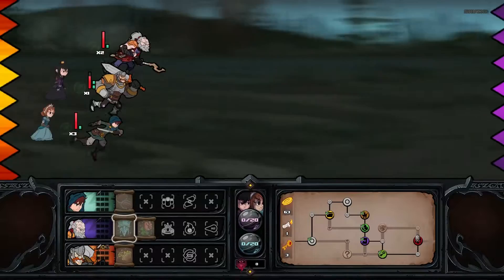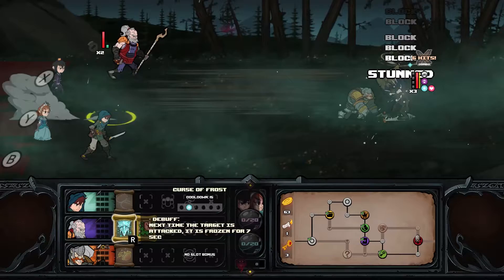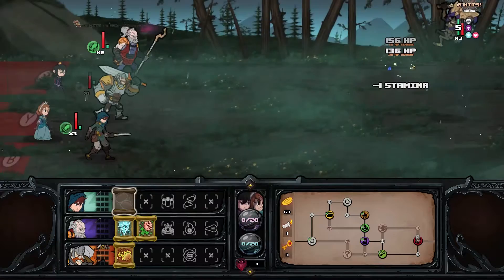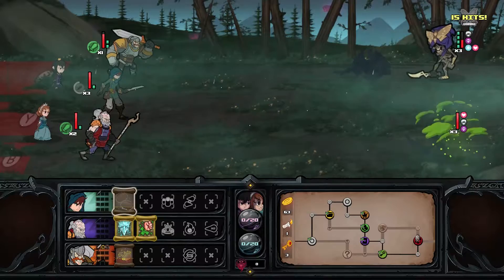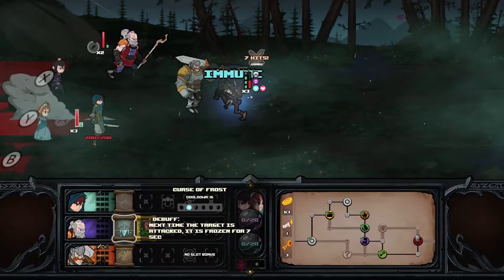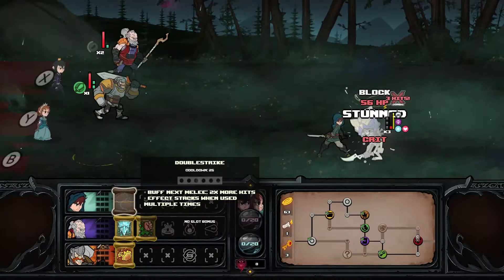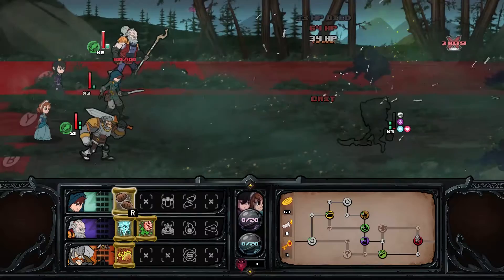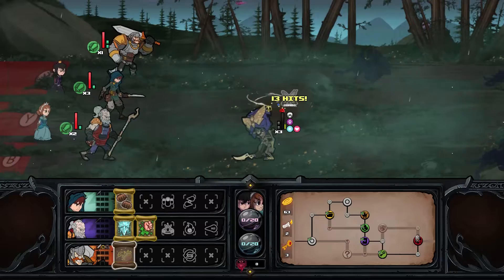Has-Been Heroes - Warping Moth Hoodie Boss Gameplay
Today we look at one of the first of two possible bosses in the first area of Has-Been Heroes.

We talk about some of the core mechanics of the game. Look for a full review soon.